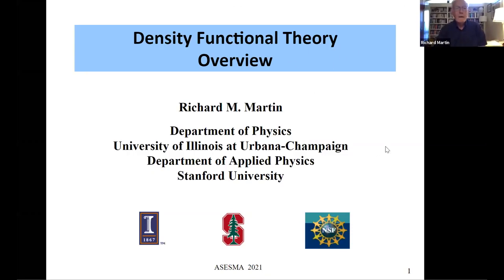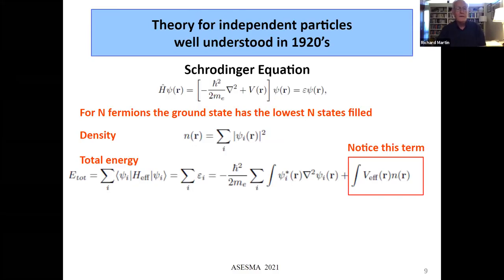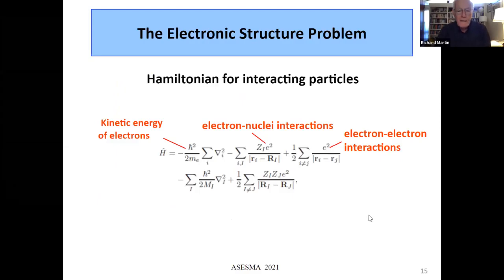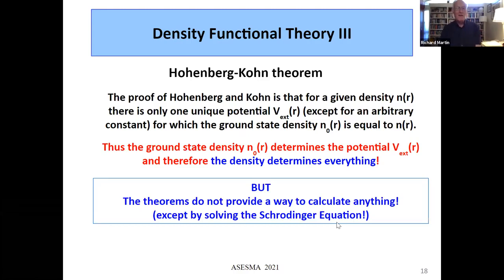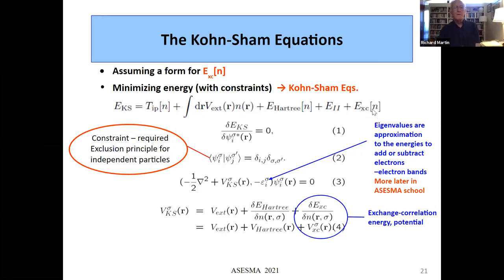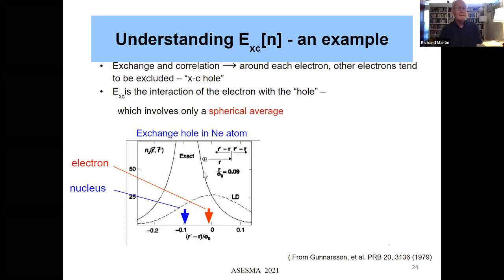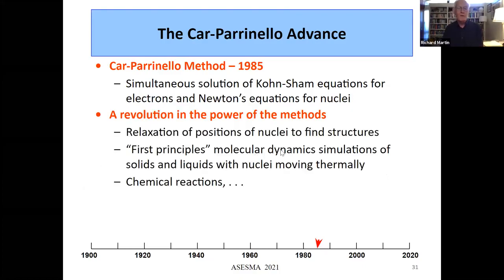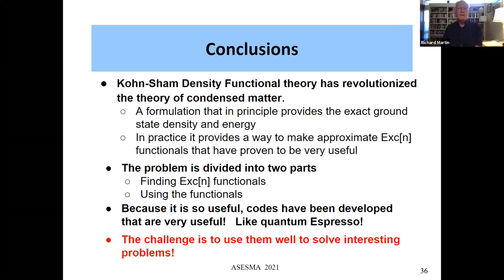A long journey in Density Functional Theory - DFT overview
Prof. Richard M Martin
University of Illinois at Urbana-Champaign / Department of Physics